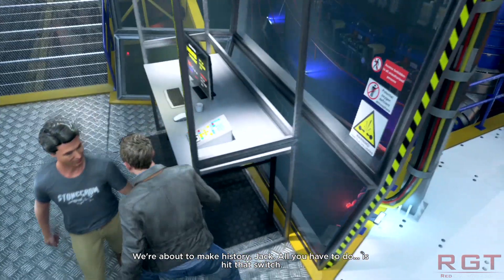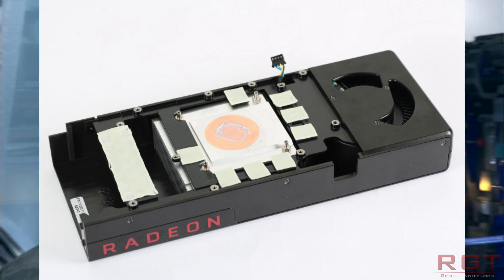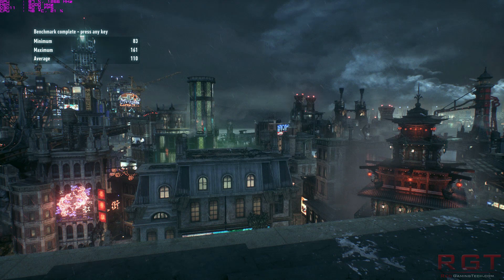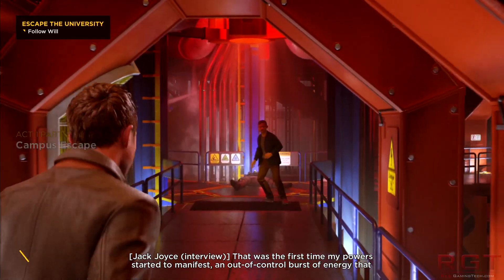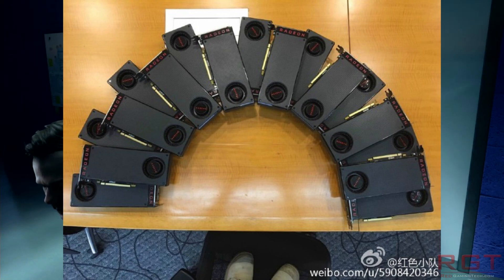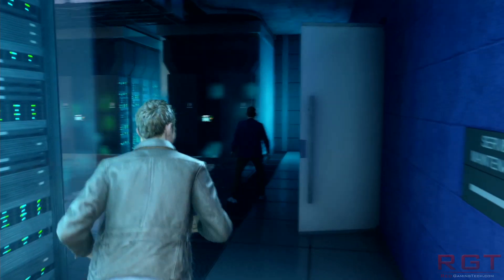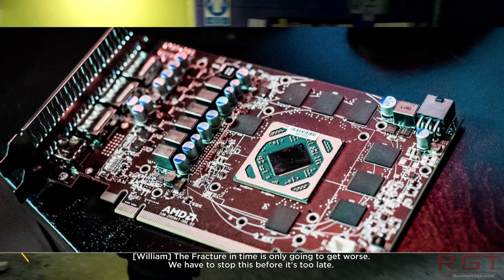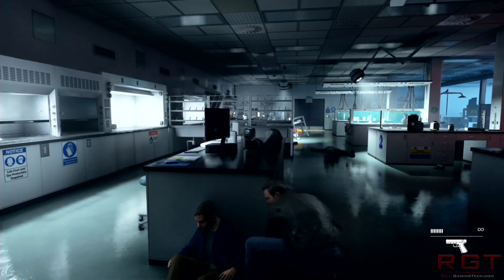Polaris RX 480 | 3DMark & Batman Benchmarks VR Scores | Overclocking Info & More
More info on the Polaris 10 based Radeon RX 480 graphic card thanks to the folks over at:

There's also been yet more leaks / benchmarks of the RX 480, and info on the shipment of cards from XFX radeon's being heavily factory overclocked if you opt for the black edition RX 480s which come with a back plate.

The RX 480, RX 470 and the Polaris 11 based RX 460 will be released in just a few short days - at the end of June, 2016.

These cards look to have excellent performance, and should be able to provide ample frame rates at 1080P and possibly for even 1440P displays.